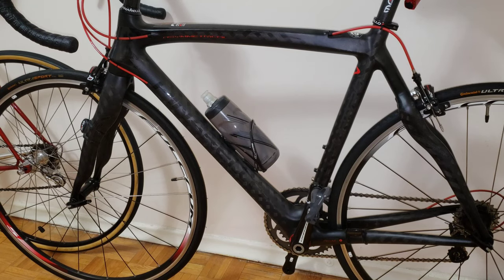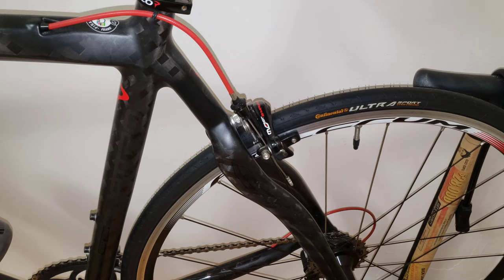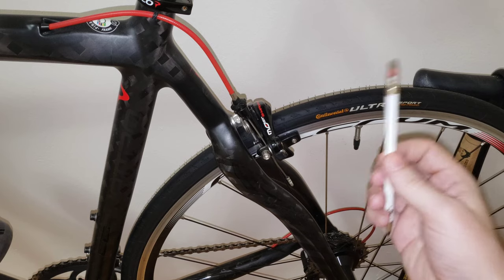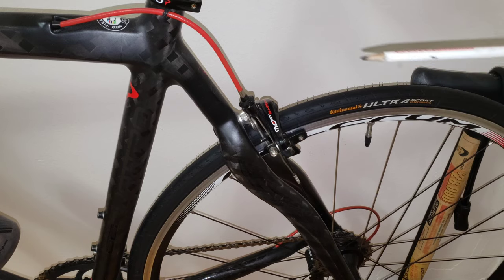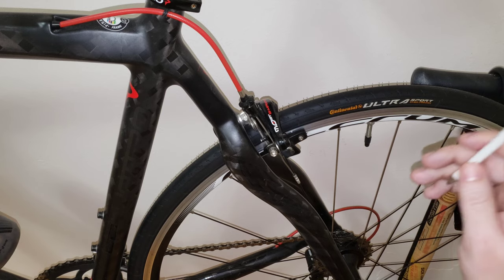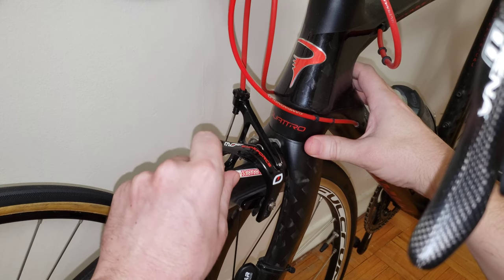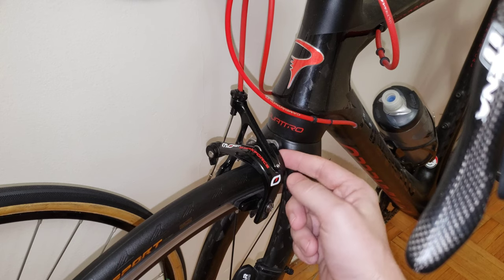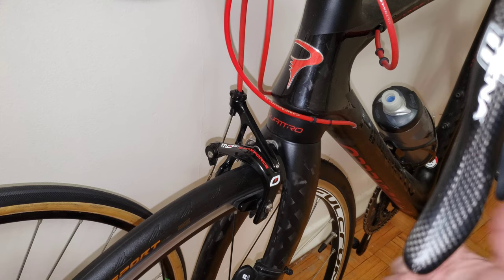How Wide / Thick Tires Can You Fit On A Road Bike? 700C 23MM - 25MM - 28MM?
How Wide / Thick Tires Can You Fit On A Road Bike? 23MM - 25MM - 28MM? If you see , I measure frame fork and not only Caliper,  so this video is useful for rim brakes and disc brakes road bikes.

🇺🇸 For people in USA:

Castelli Mortirolo Jacket Fizik Bike Shoes Castelli Jersey Parktool multi tool parktool screw drivers microfiber towels CL1 parktool Lube AWS-1 Wrench Tire Livers Floor pump Giro Agility helmet Gopro Hero 10 Black

Here you can purchase my bike quide and you can start buying your collection of finest bikes, as well as flipping bikes for profit.